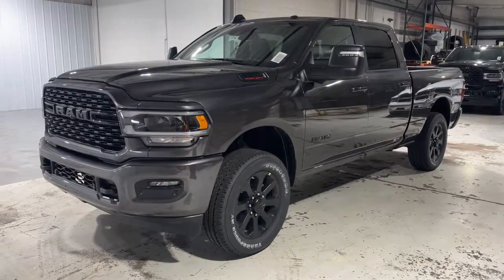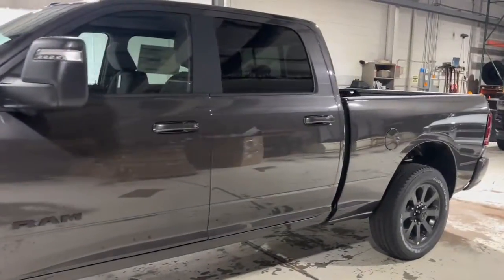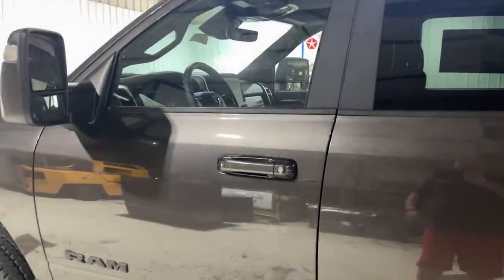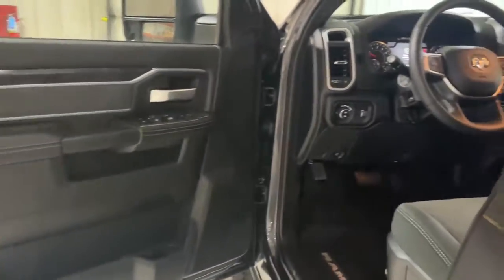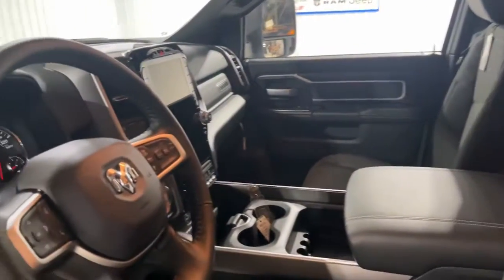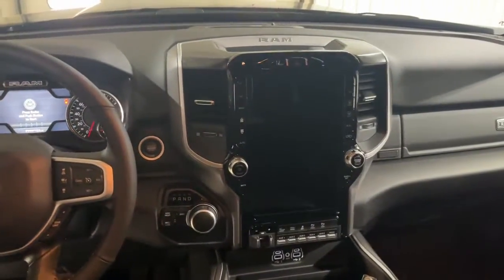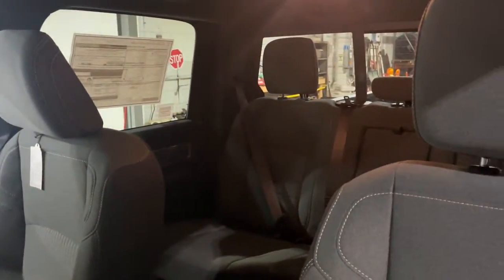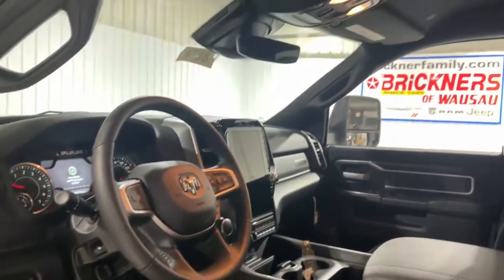2023 RAM Ram_2500 Wausau, Merrill, Antigo, Rhinelander, Stevens Point 8874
GRANITE New 2023 RAM Ram_2500  available in 2525 Grand Avenue, Wausau, Wisconsin at Brickners of Wausau. Servicing the Wausau, Merrill, Antigo, Rhinelander, Stevens Point, WI area.

2023 RAM Ram_2500  - Stock#: 8874

Brickners of Wausau
2525 Grand Ave